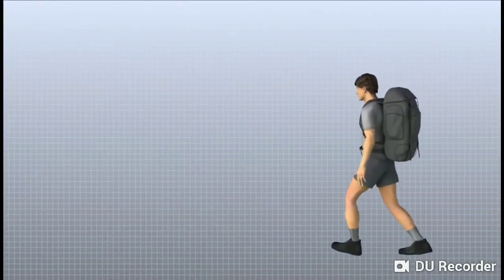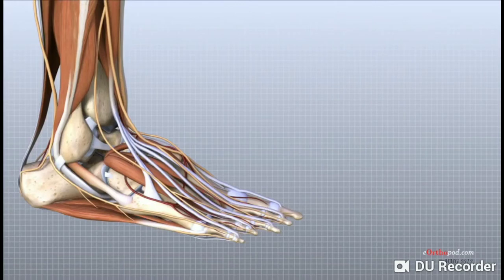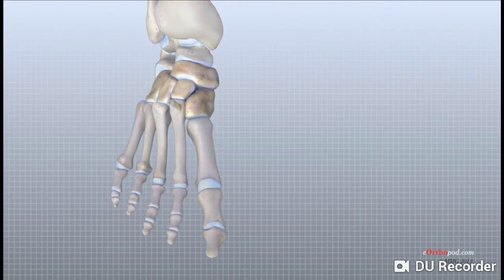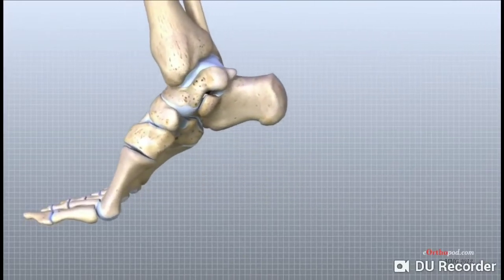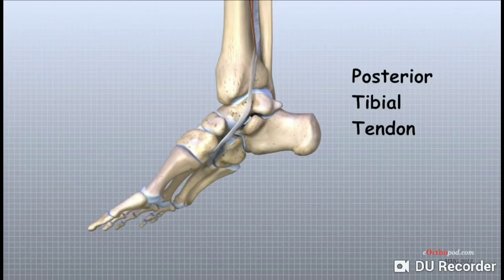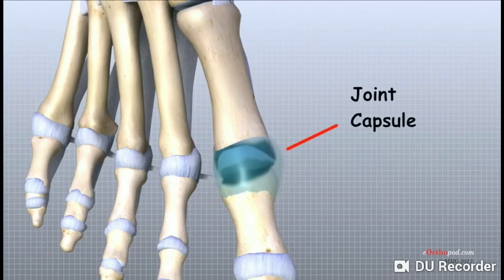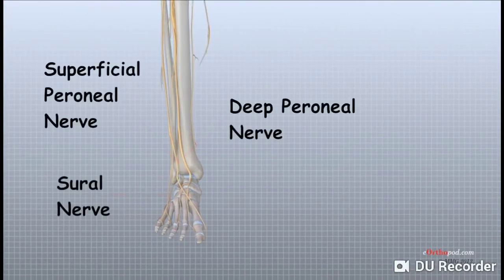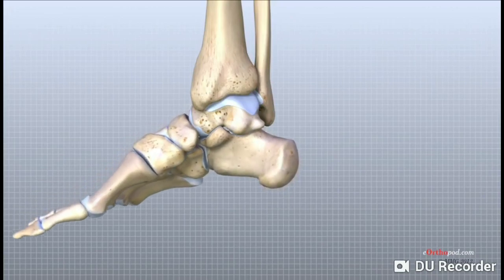foot anatomy and physiology tutorial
Medical student